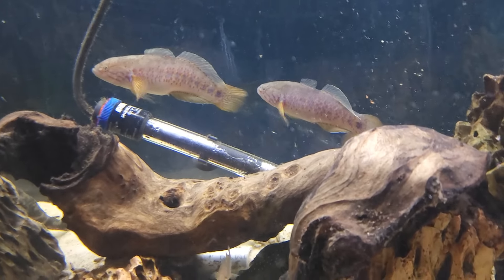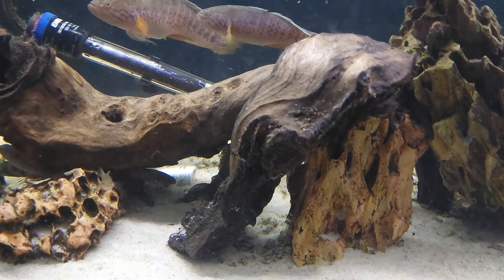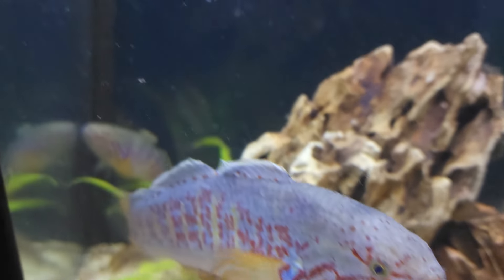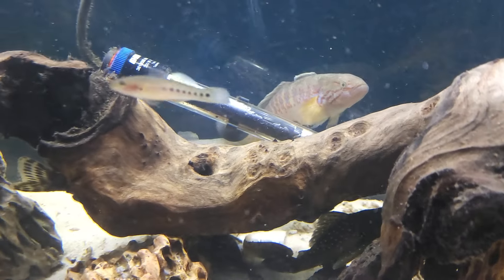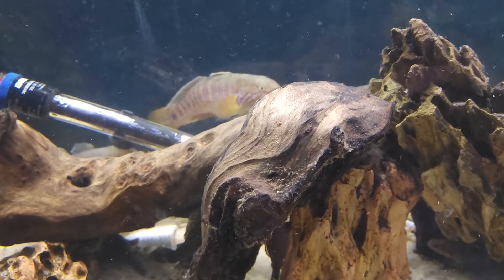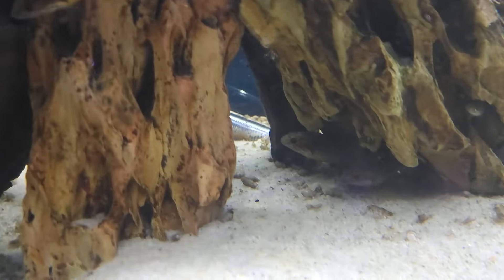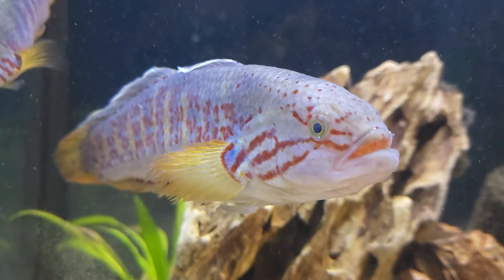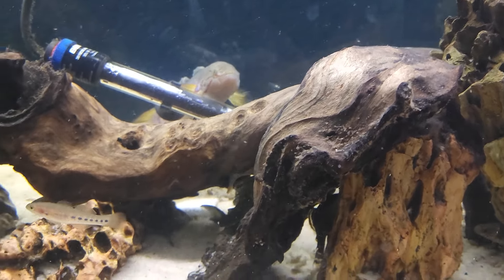Species Spotlight Banded Gudgeons. A MUST have Fish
You will love these Fish. We have had this Fiah for over 3yrs now and have bred them many times. You will love them.